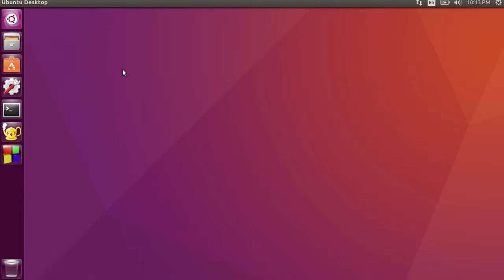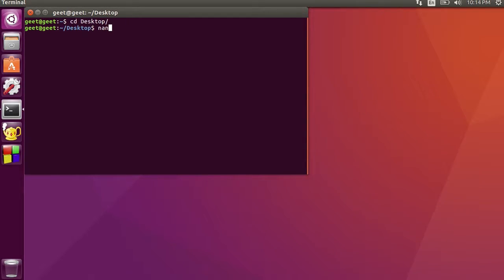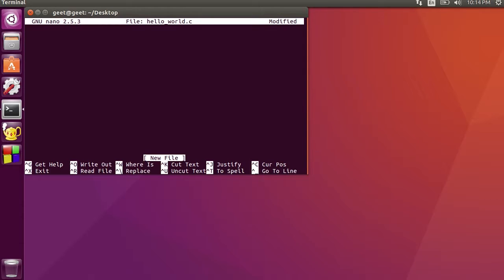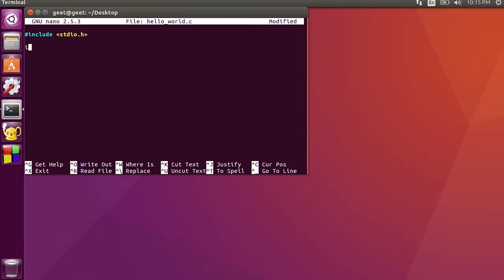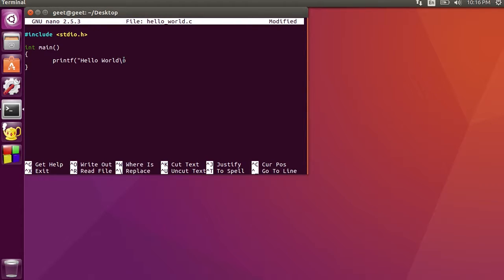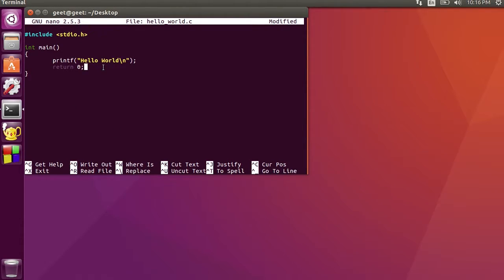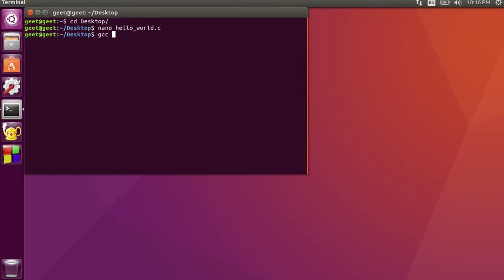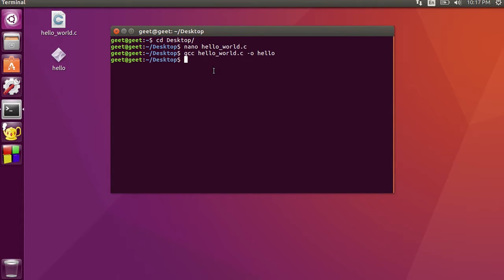Hello World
A simple hello world program